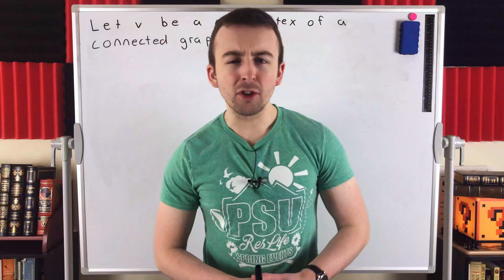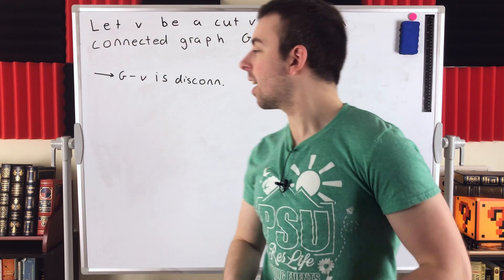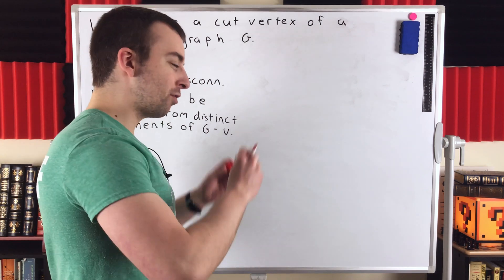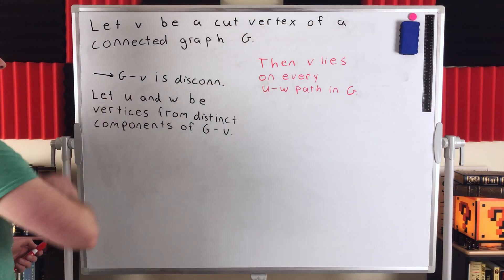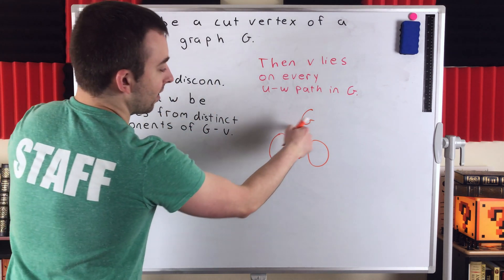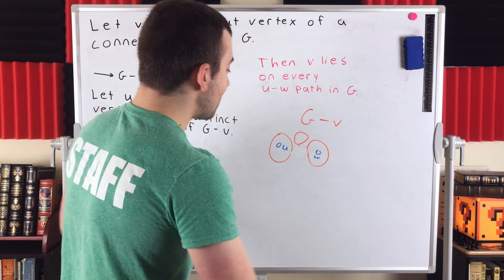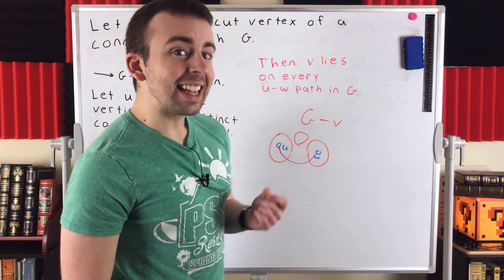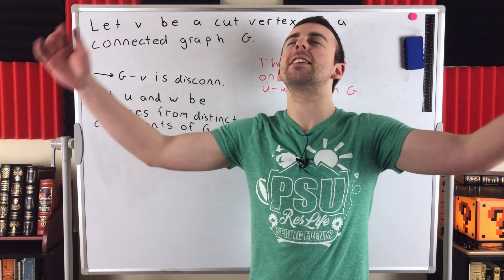Important Theorem about Cut Vertices | Graph Theory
Let v be a cut vertex in a connected graph G, and let u and w be two vertices from distinct components of G-v. Then every u-w path in G MUST contain v. We talk about this theorem, and give proof, in today's video graph theory lesson!

This theorem suggests a characterization of cut vertices: A vertex v of a connected graph G is a cut vertex if and only if there exist two vertices, u and w, both distinct from v, such that every u-w path contains v. Proof